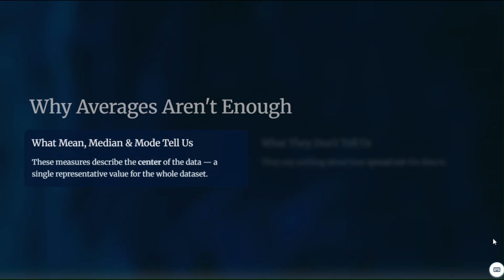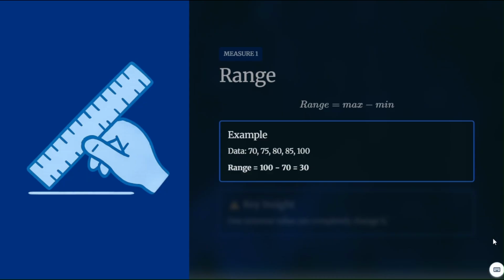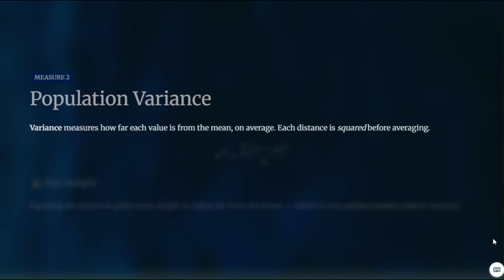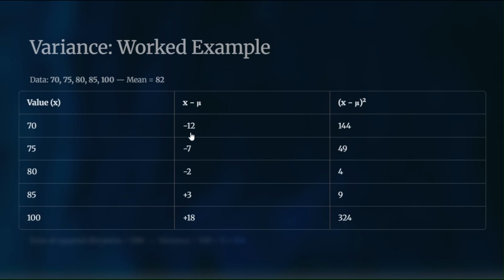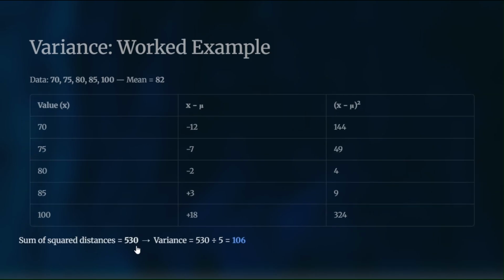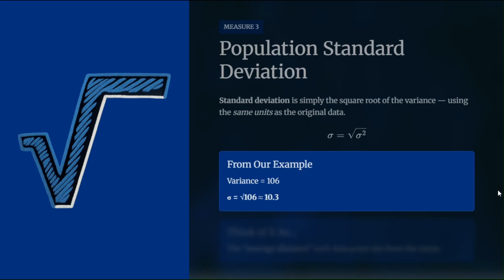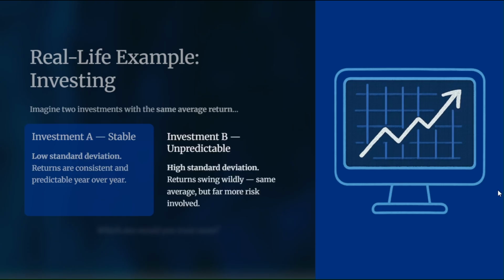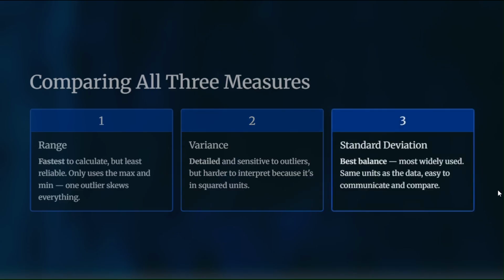Range, Variance & Standard Deviation EXPLAINED FAST!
Learn Range, Variance, and Standard Deviation the fast and easy way! In this lesson, you’ll understand how statisticians measure how spread out data is using simple examples and clear explanations.

We break down:

📊 How to find the Range (highest value minus lowest value)
📊 How to calculate Variance
📊 How to understand Standard Deviation
📊 Why two datasets can have the same average but very different results
📊 Real-life uses in test scores, finance, and data analysis

If you’re studying statistics, algebra, AP Statistics, or college math, this is a must-know concept.

Perfect for:

✅ College intro statistics
✅ AP Statistics students
✅ Anyone who wants to learn math FAST

No fluff. Just clear explanations that actually make sense.

Timestamps:
00:00 Intro
00:51 Range
01:32 Population Variance
02:18 Variance Example
03:32 Standard Deviation
04:29 Investing
05:06 Comparison